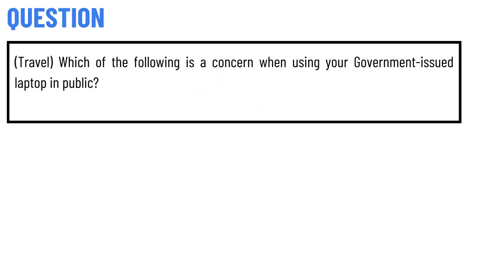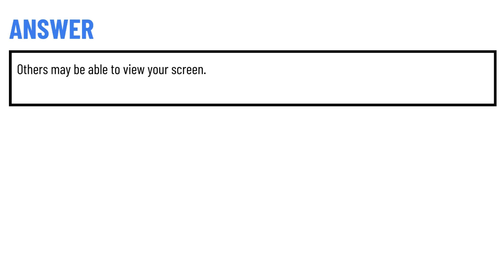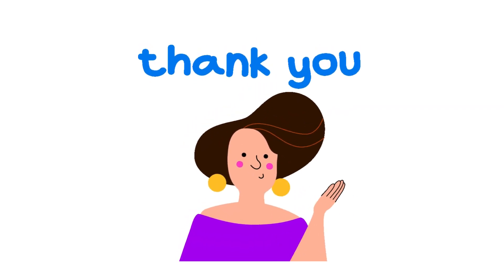(Travel) Which of the following is a concern when using your Government-issued laptop in public?